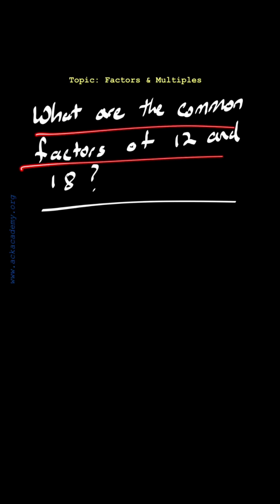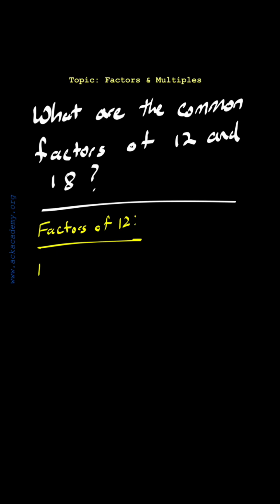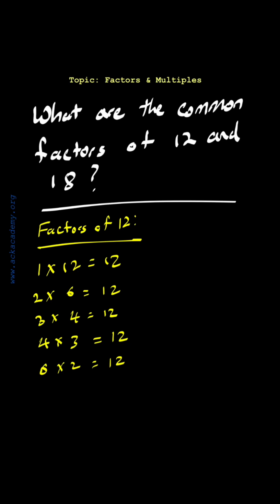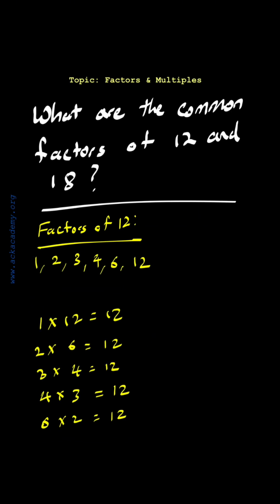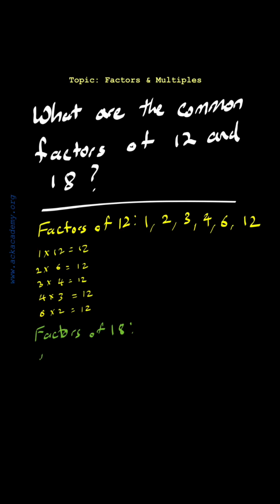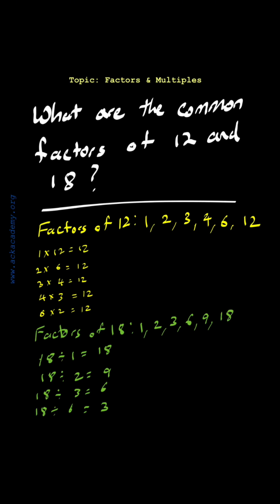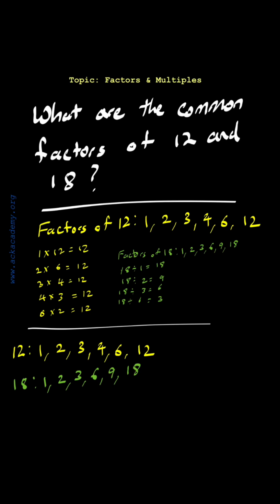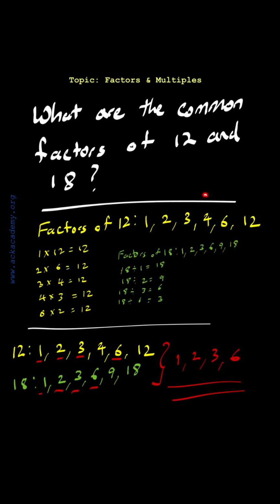5. What are the common factors of 12 & 18?